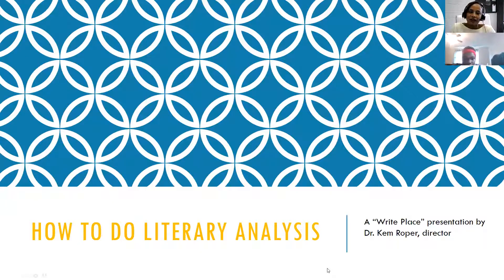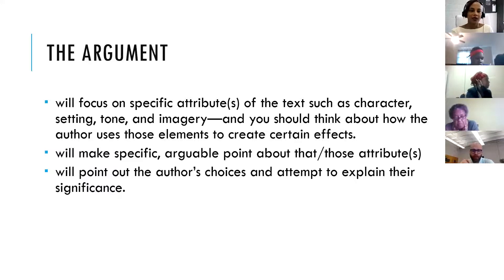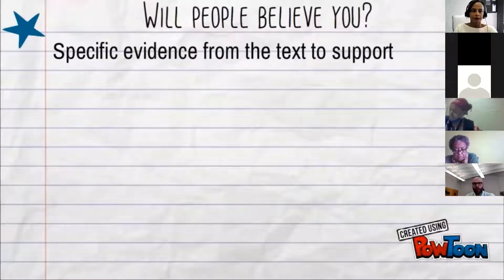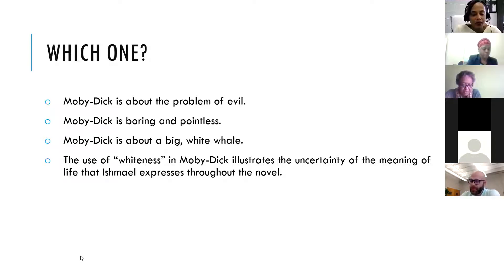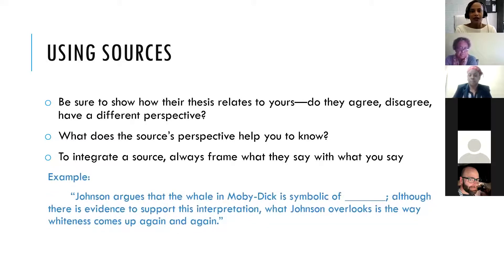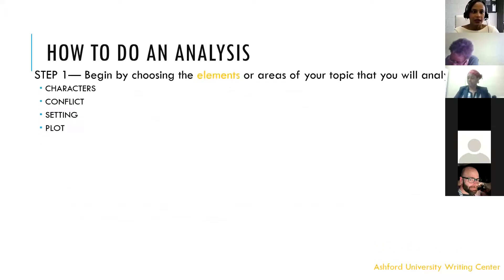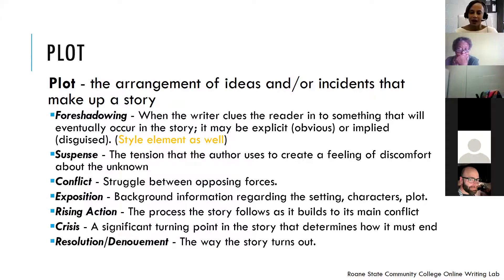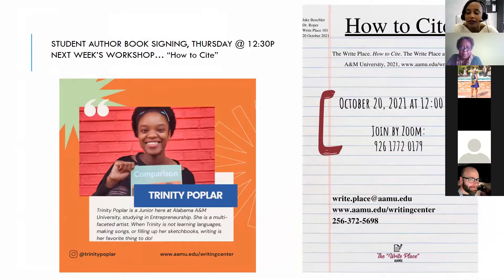How to Do a Literary Analysis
In this workshop we explain what literary analysis is and show you how to write one!